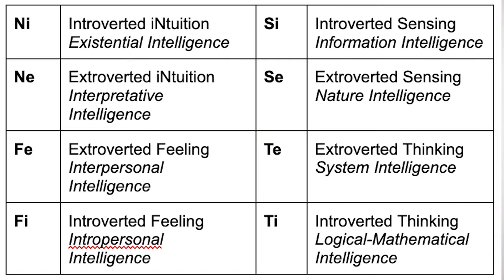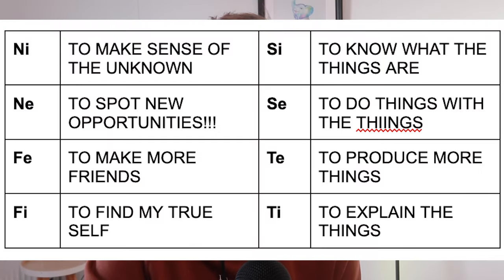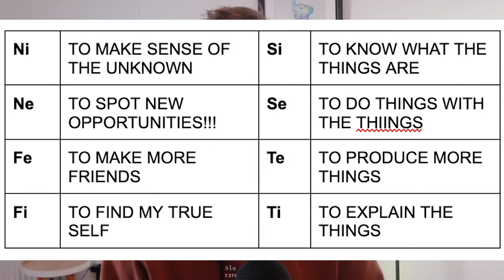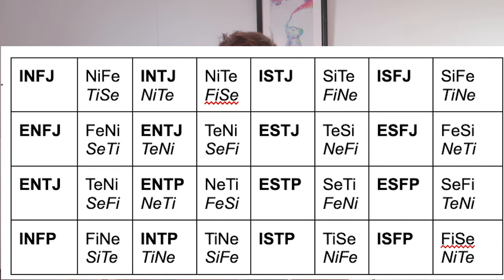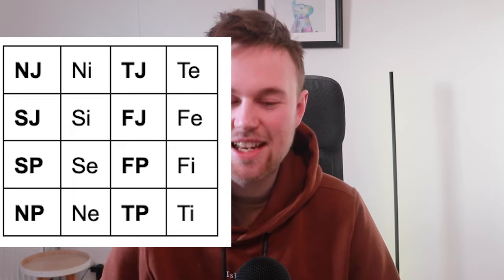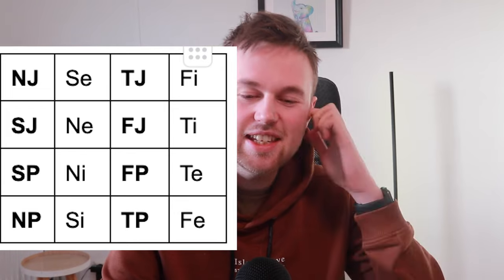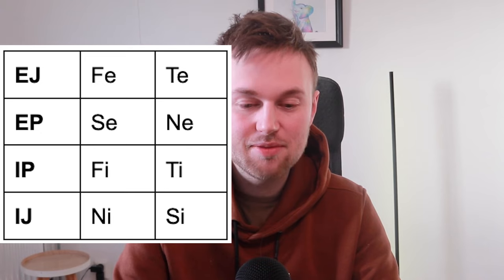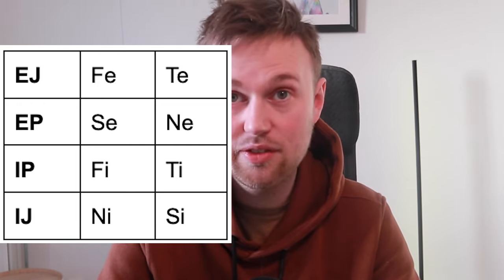STOP Forgetting The Cognitive Functions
Set goals for 2024 in our monthly workshop & get a handwritten quests card Struggling to remember which personality type has which cognitive functions? This is how I remember the cognitive functions.

Never misfunction any personality type again with this hack. Find out what each of the eight functions do. Download the tables and print them on your wall for an instant reference!

The Eight Function Model Explained.

The Cognitive Functions Got You Tongue-Tied? This is my hack to remember every cognitive function in each of the 16 Personalities.

00:00 Intro
00:40 Abbreviations
01:28 Summary
02:18 Personality Types
02:43 Temperaments
03:07 Values
03:37 Dominant-Auxiliary
04:10 Tertiary-Inferior
05:00 Dominant
05:27 Inferior
06:11 Back to basics
07:40 Auxiliary
09:05 Eight Function Model
10:05 Assertive/Turbulent

I am known for my videos on personality psychology. I promote personal growth, self-acceptance, and flow. I want people to live more meaningful lives. I want to help people find their passion. I do not practice a specific system of typology. I understand all perspectives and focus on teaching you what works. I believe in an ethical approach to personality psychology. The goal is to help you understand yourself and to promote mental health and well being.

16 Personalities, Myers Briggs Type Indicator, The Enneagram, Personality Types, Personal Growth, Mental Health, INFP Personality Type Videos.